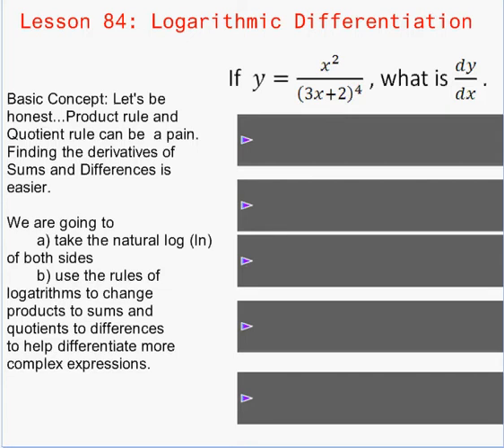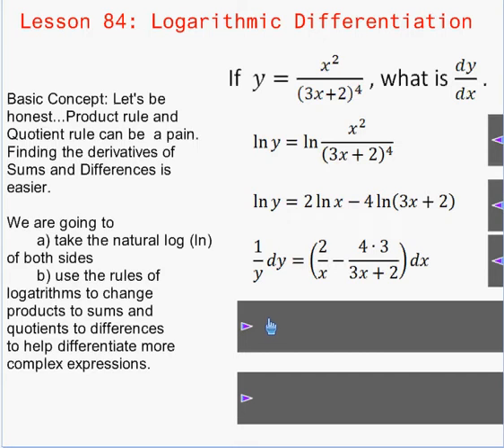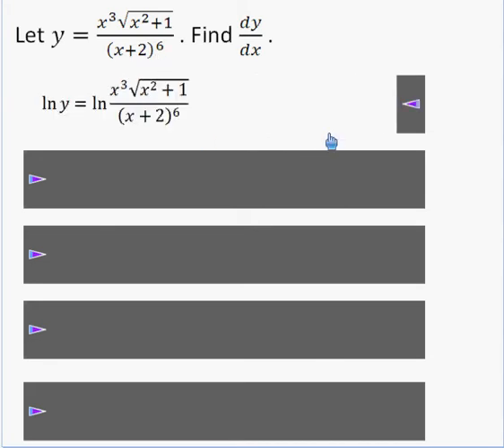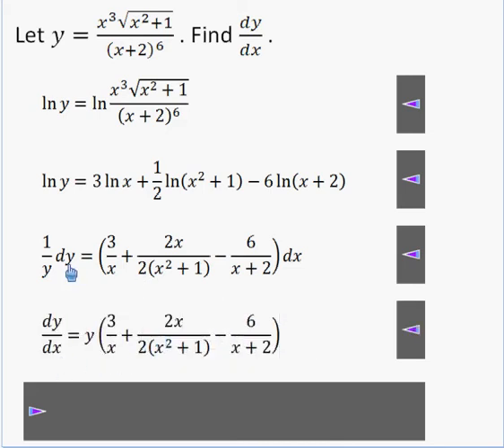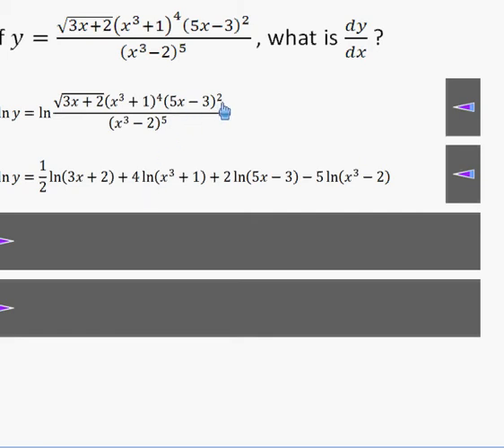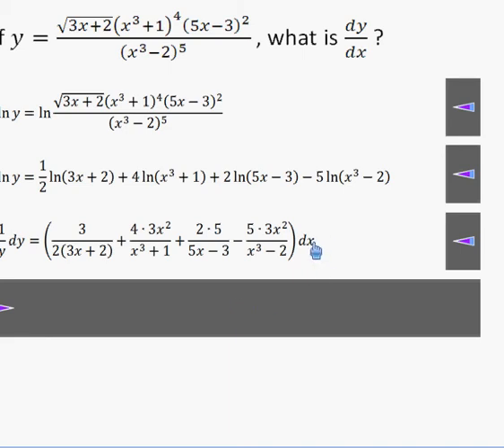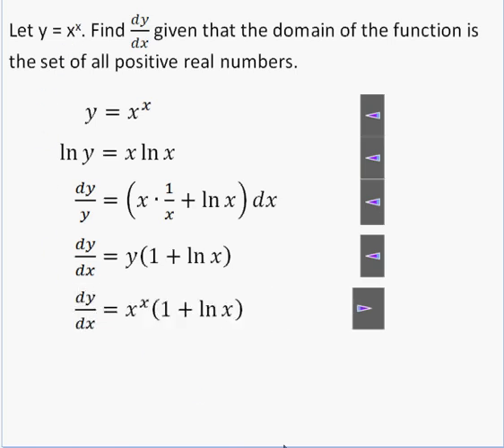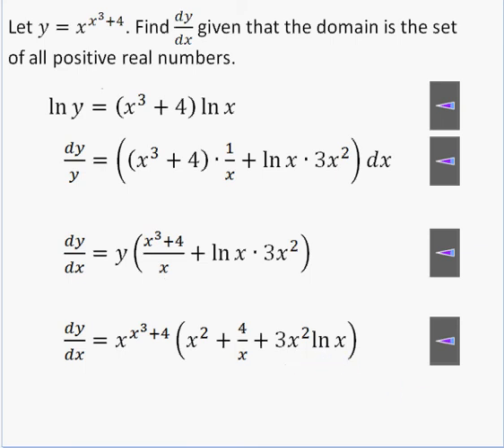Calculus Lesson 84 - Logarithmic Differentiation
Find the derivative of complex products and quotients by taking the natural log of both sides and using the rules of logarithms.